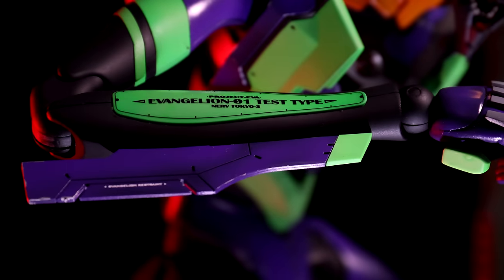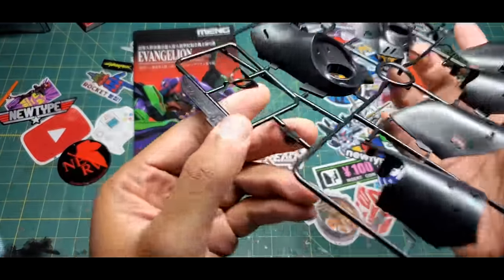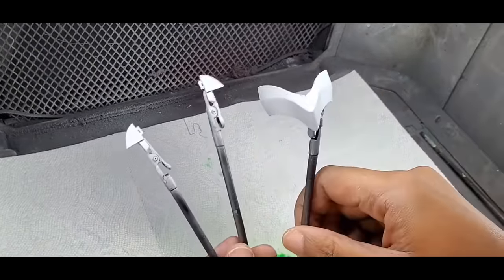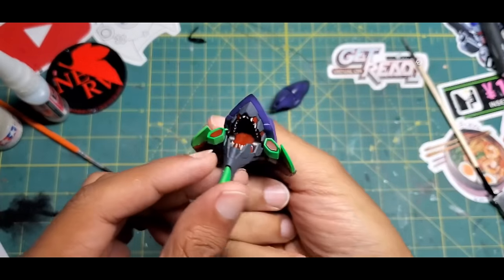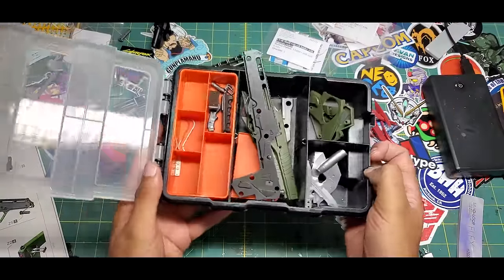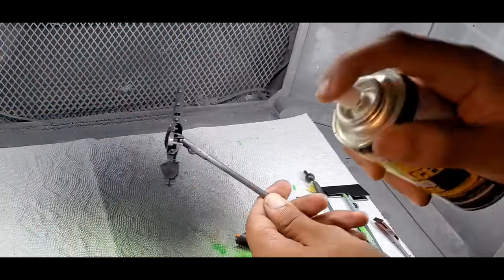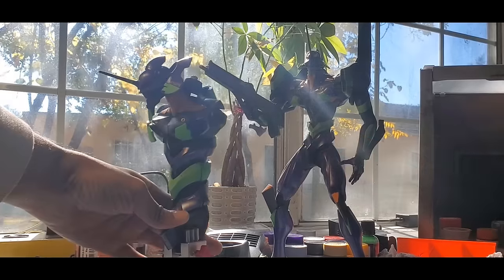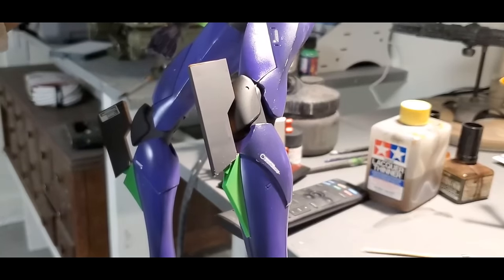MENG Rebuild of Evangelion EVA Unit-01(PERFECT GRADE?!)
Speed Build of the "Rebuild of Evangelion EVA Unit-01" (with custom L.E.D Lights) from MENG ! . As always thank you all so much for your patient :3

⏱️TIMESTAMPS⏱️ Background Music:

0:00 Intro
01:04 Avi Rafael - What You Know About
06:43 SOURWAH - Life’s like a Movie - Instrumental Version
08:35 SOURWAH - Life’s like a Movie
09:56 ikoliks - Into the Blue Sky
12:08 MOZE - Hyper Focus
15:05 Flint - Nightdrive
19:02 ES_I'm Not Gonna Change - Snake City
22:03 Channel 13 - Take Me Home - Instrumental Version
26:15 Evgeny Bardyuzha - Rivers of Eternity
29:02 ES_Motional Overload - Daniel Fridell
32:04 Michael McQuaid - Blood in the Water - Instrumental Version
35:21 Michael Shynes - Home - Instrumental Version
38:34 Michael McQuaid - This Is the End (feat. AVTR)

Once again thank you so much for supporting the channel for 5 years and also thank you for helping  This channel surpassing 50,000 subscribers.